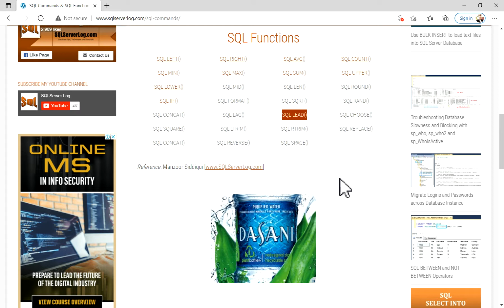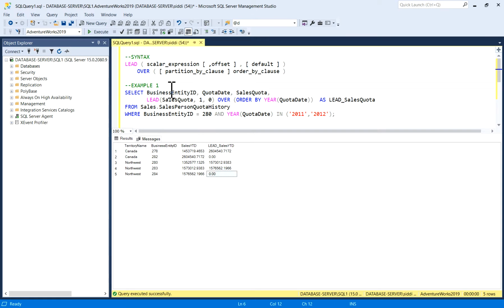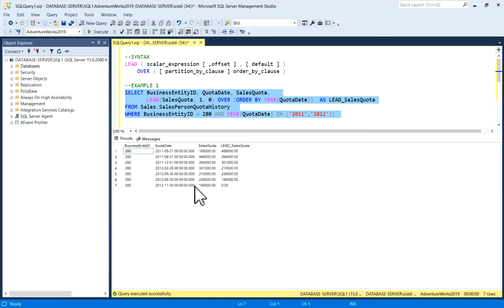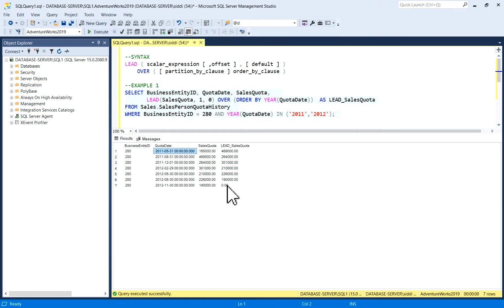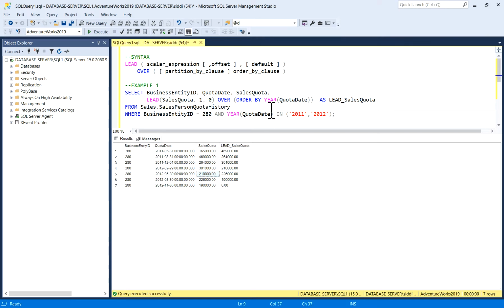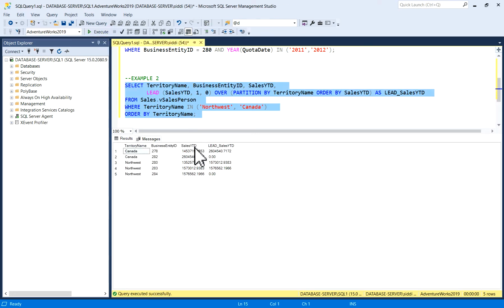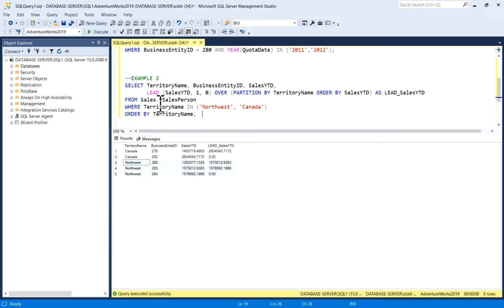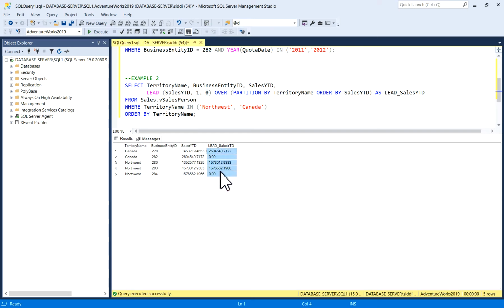SQL LEAD() Function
SQL LEAD() function is a window function that provides access to a row at a specified physical offset which follows the current row, by using LEAD() function from the current row, you can access data of the next row, or the row after the next row, and so on. The LEAD() function can be useful for comparing the value of the current row with the value of the next row.